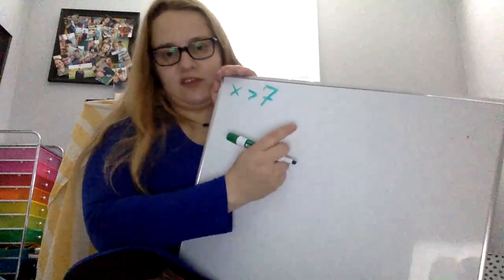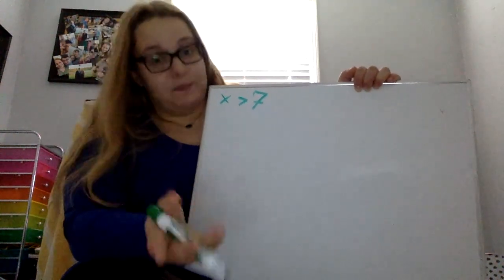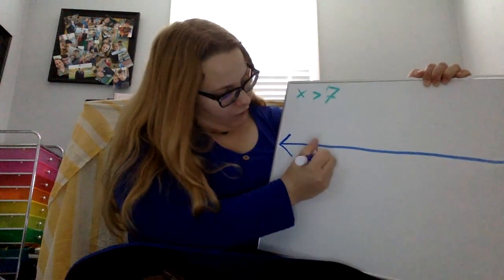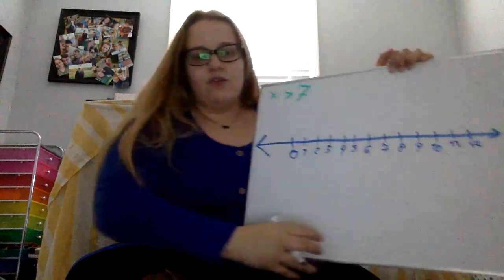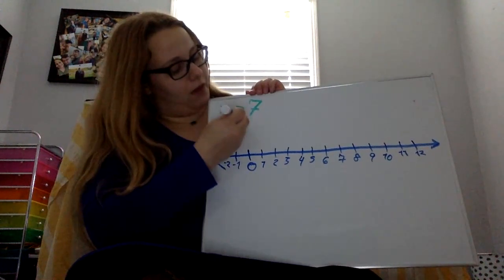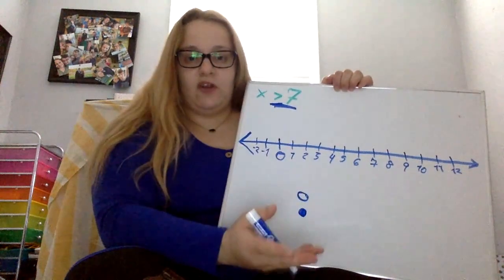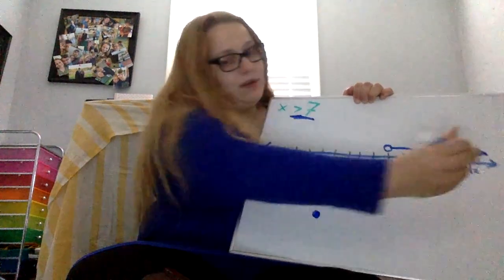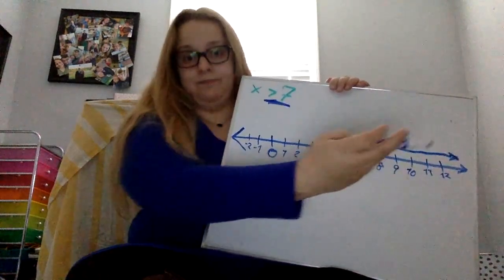Steps of Graphing Inequalities